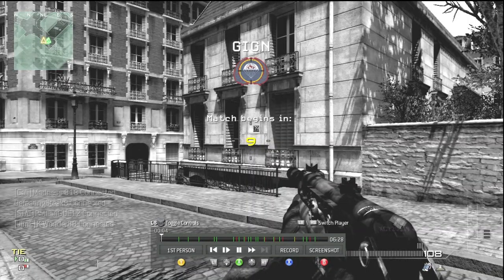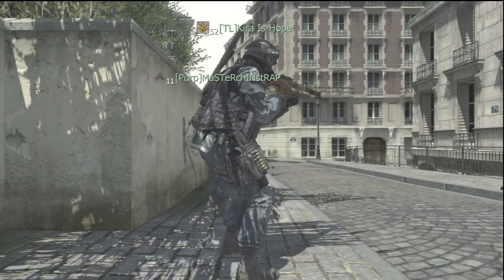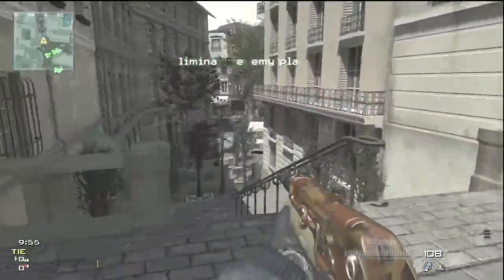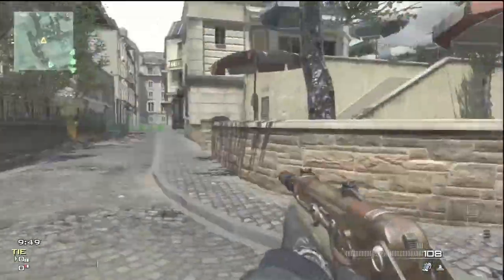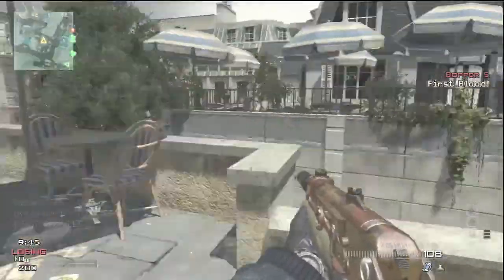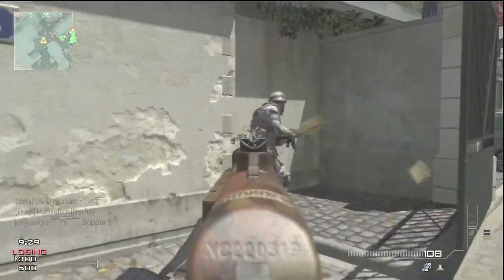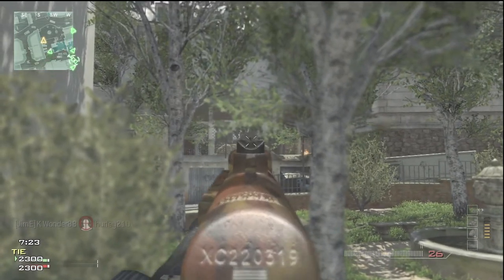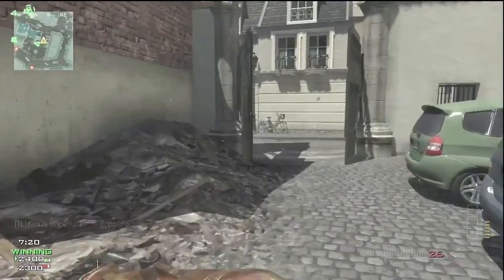The College Application Process: Using Individual Applications (Black Ops Gameplay)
TSIA Individual